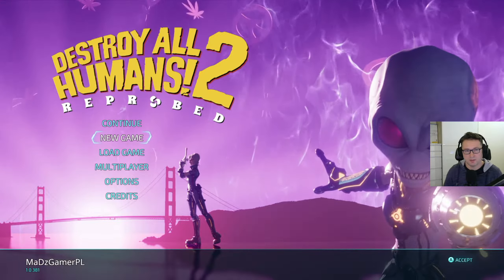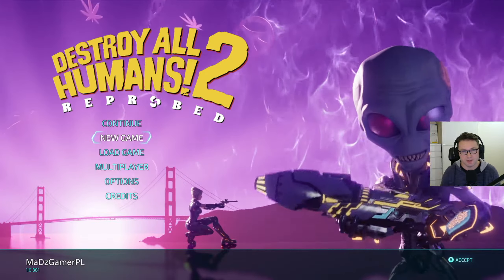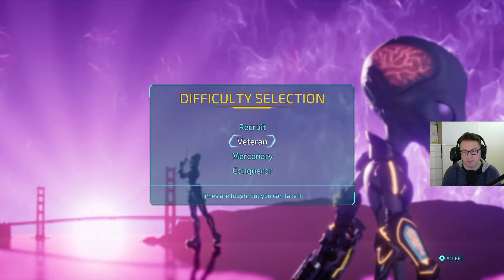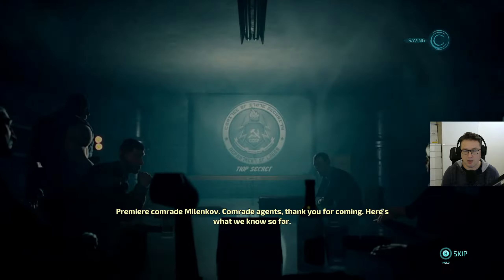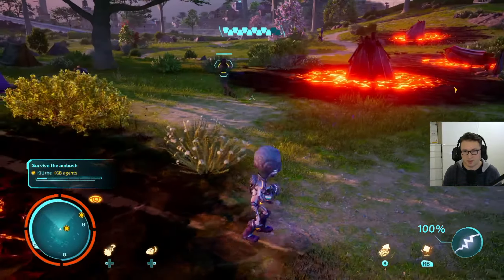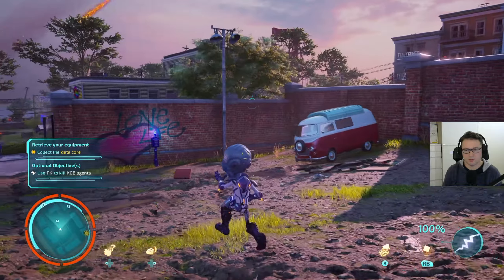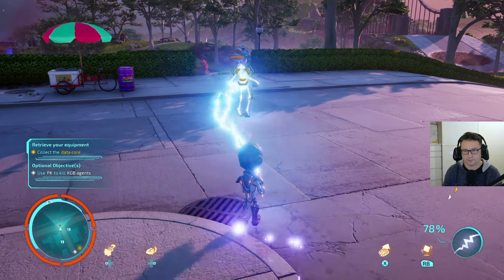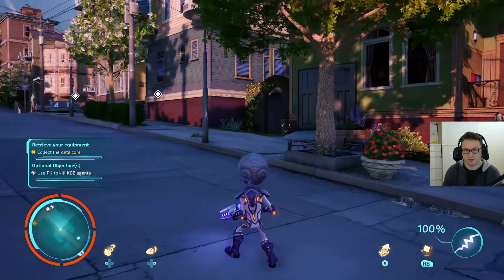Destroy All Humans 2 Reprobed Gameplay Xbox Series X Graphics & Performance